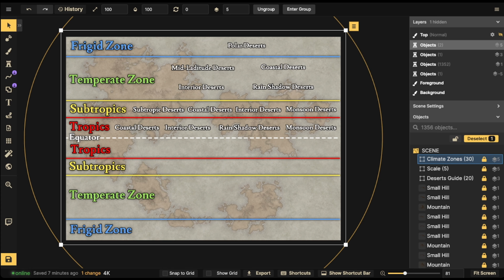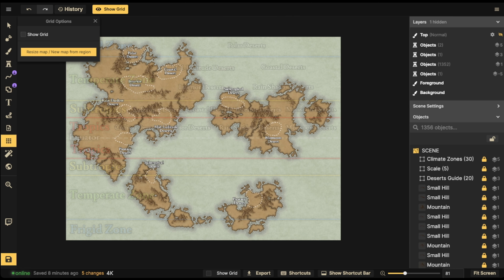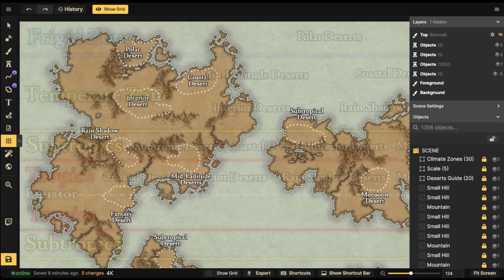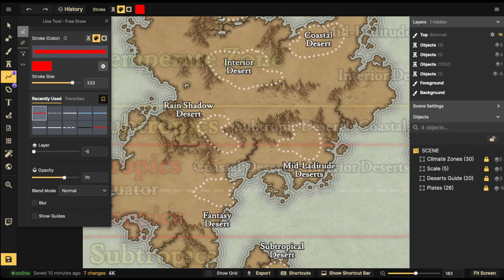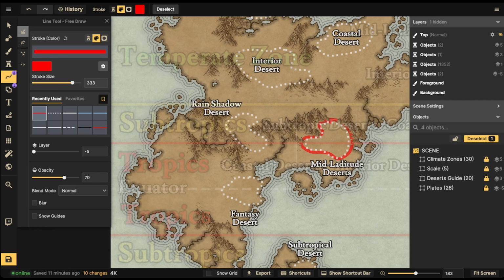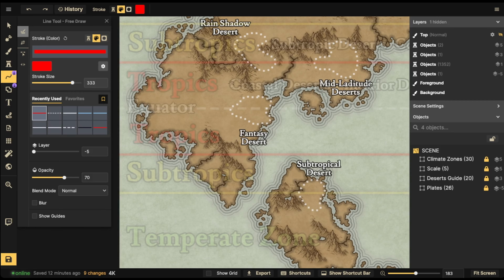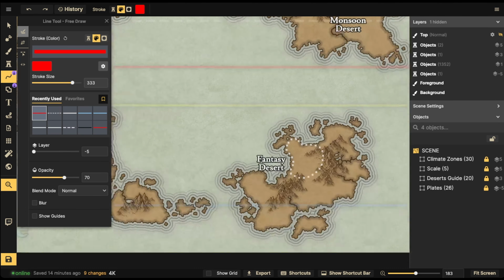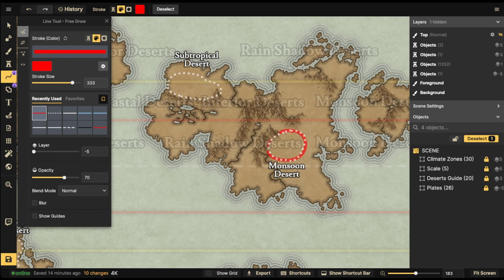Where & How Big | Inkarnate Clip